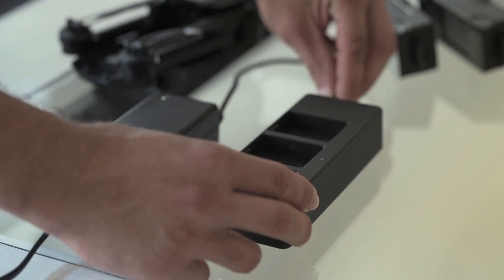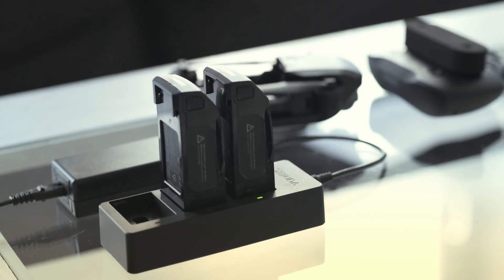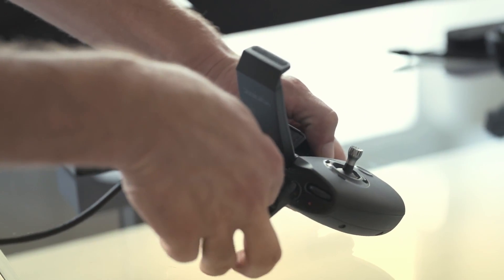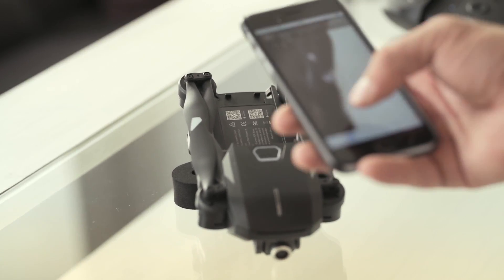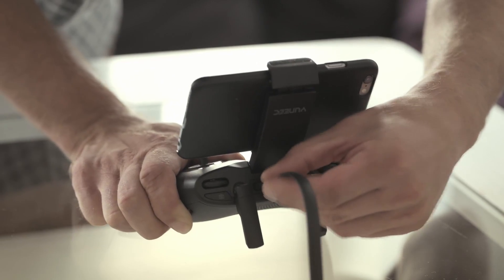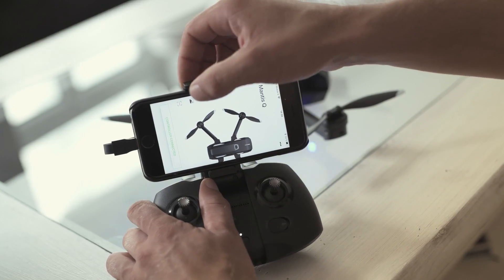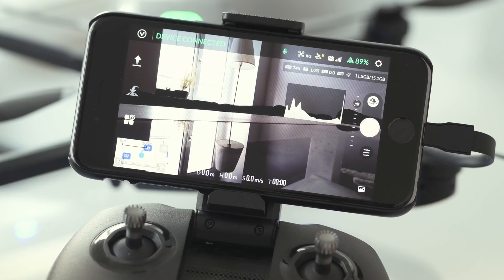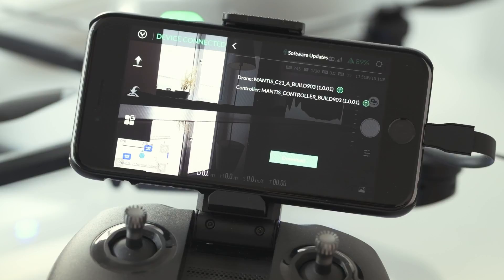Mantis - Before first flight (EN)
Mantis Q – the foldable and convenient travel drone for small and big adventures alike.

In this video we show you what to consider before your first flight with the Mantis.